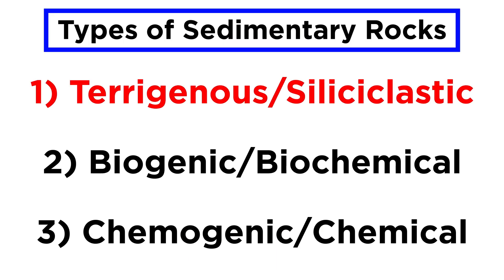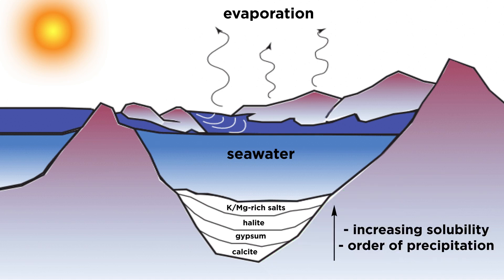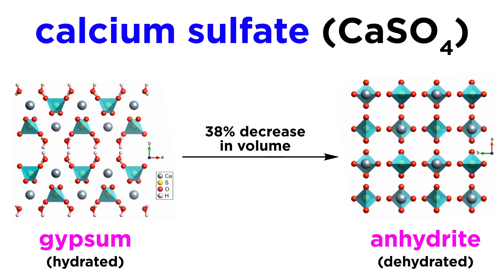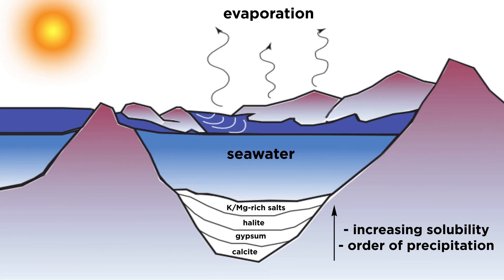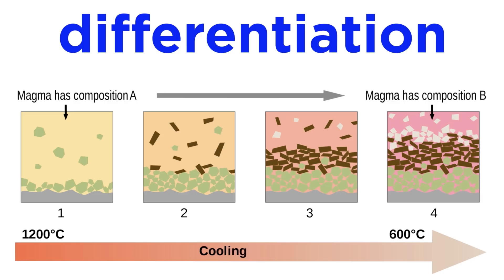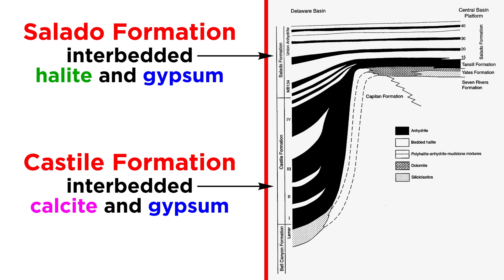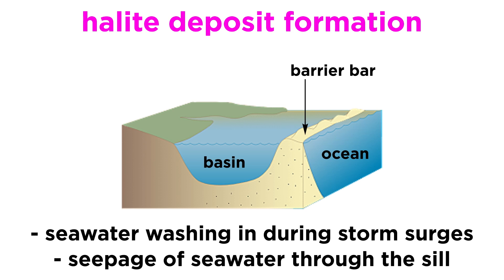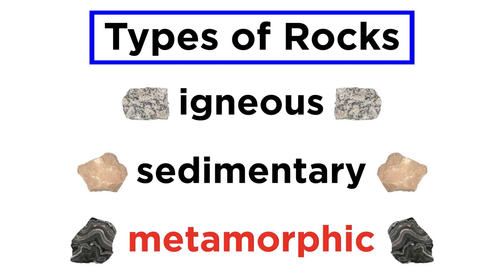Classification of Sedimentary Rocks Part 3: Chemogenic Rocks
With siliciclastic and biogenic rocks covered, that leaves only chemogenic rocks to finish up with sedimentary rocks in general. These are rocks that precipitate from natural waters, usually due to evaporation. How does this occur, and what are the minerals that typically make up chemogenic rocks? Let's find out!